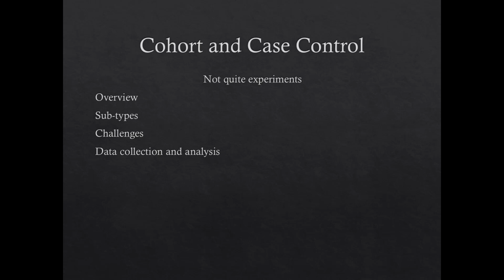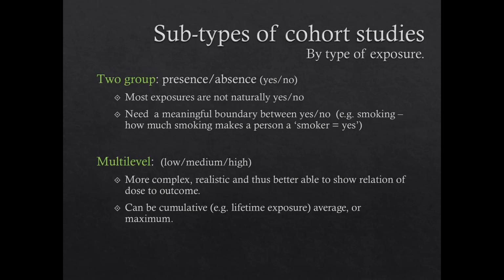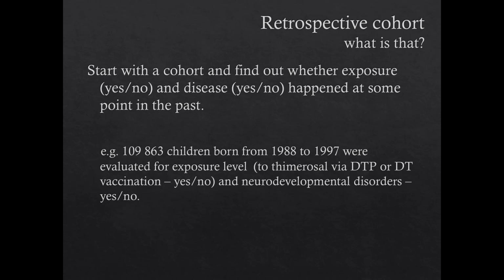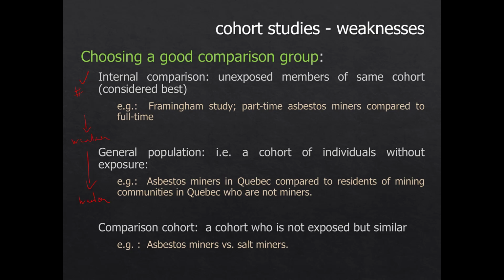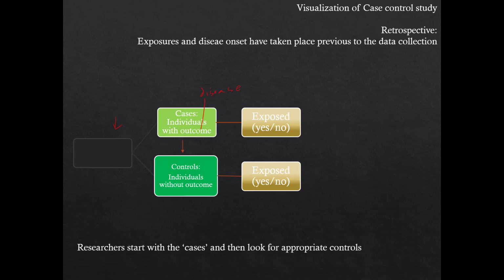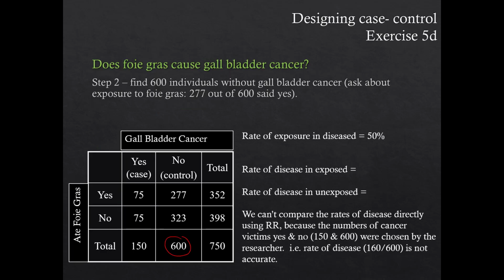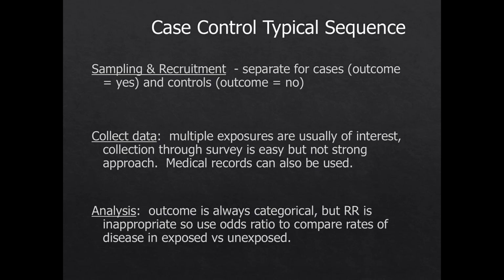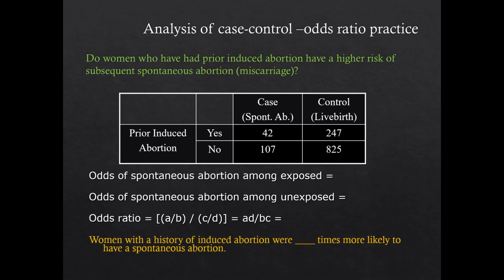cohort vs case control